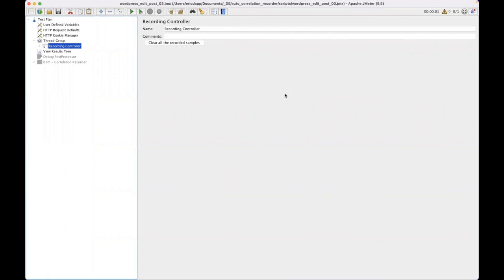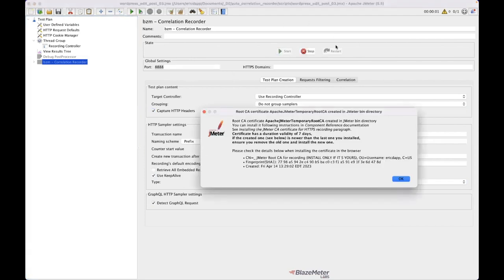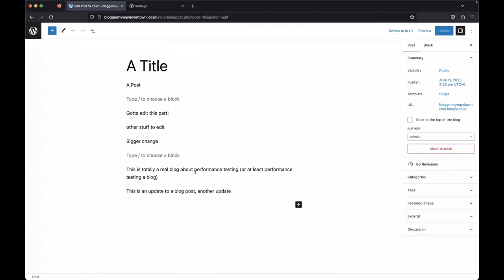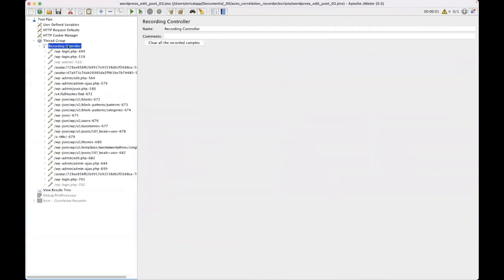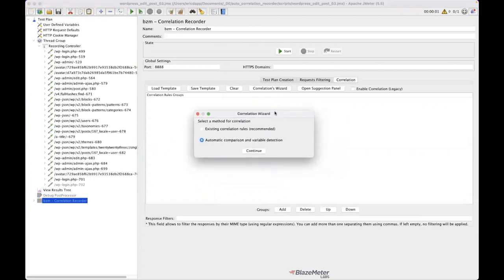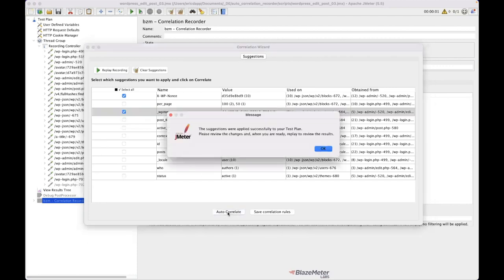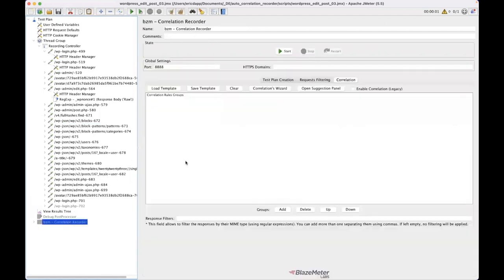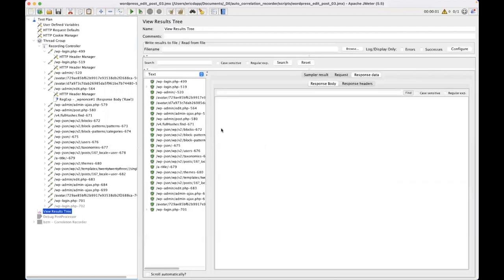BlazeMeter Auto Correlation: Effortlessly Correlate Dynamic Elements in Performance Tests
Are you tired of spending countless hours identifying and correcting dynamic values in your performance tests?

BlazeMeter's Auto Correlation plugin is here to save the day. Auto Correlation automatically adjusts API test scripts after recording, reducing manual effort and errors, improving test accuracy and reliability, and saving organizations time and resources spent creating performance tests. Say goodbye to manual correlation and hello to a faster, more streamlined testing process.

Check out our demo video to see how Auto Correlation can benefit your testing team today.